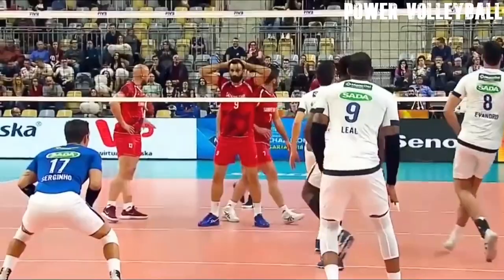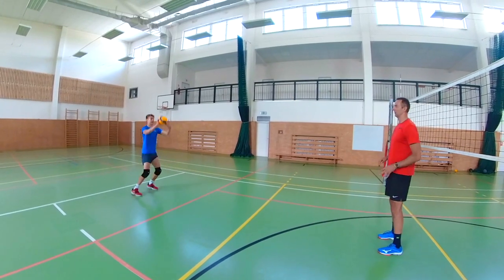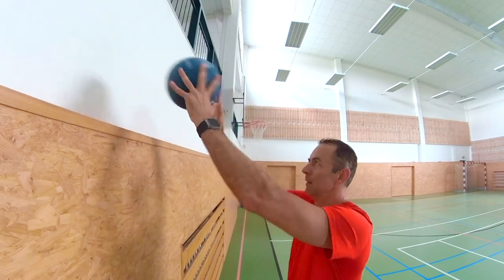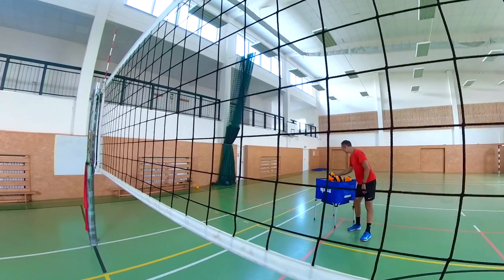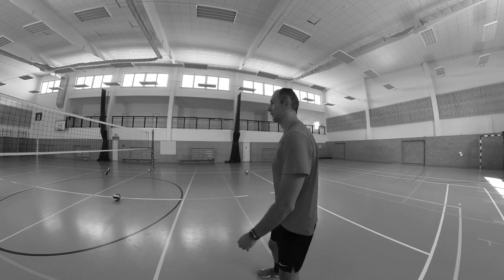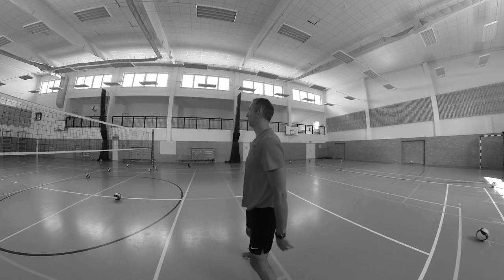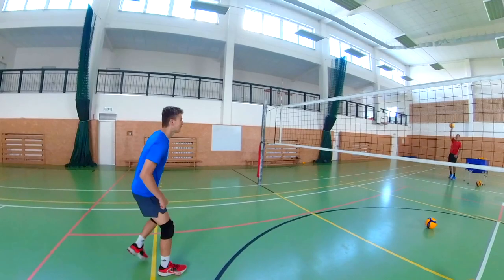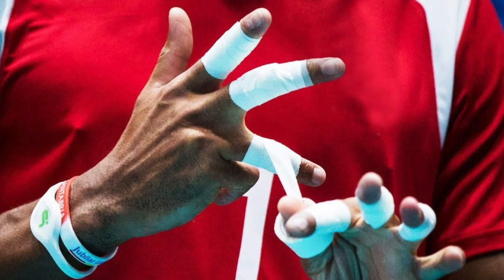ULTIMATE Guide to Overhead Passing | 20+ Advice, Exercises and Tips to Master Your Passing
Receiving a float serve with your overhead passing is not easy and many of you have trouble with it.

JIRI POPELKA